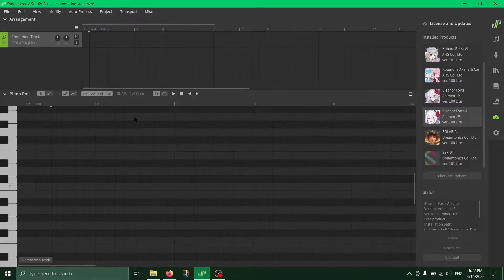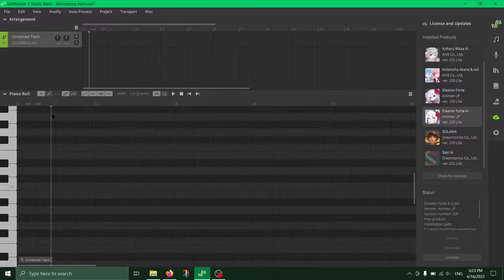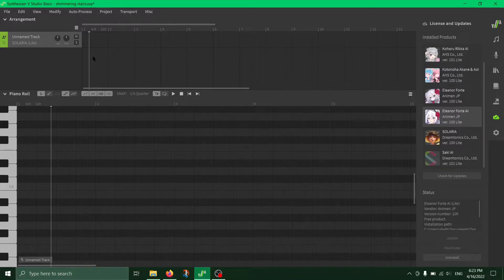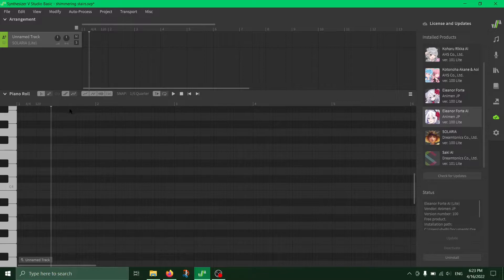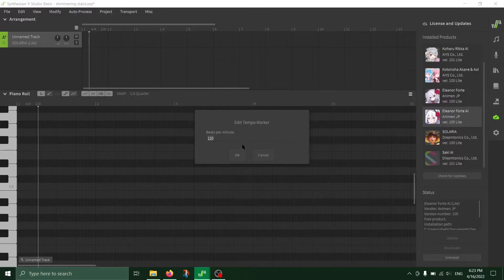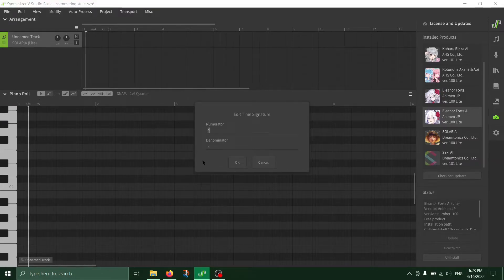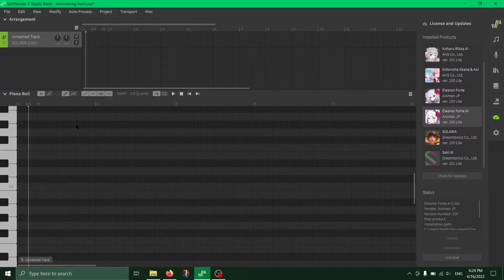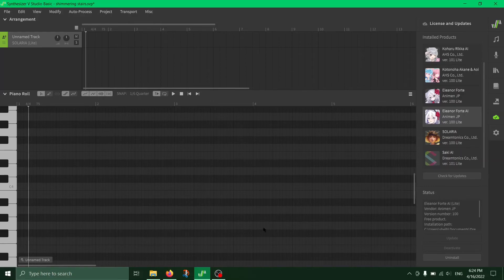How to change the tempo in SynthV/Synthesizer V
Note: Unlike MMD, I don't have much experience with SynthV so I'm mainly making this for myself to remember. Please don't ask me any questions only a professional would know like I don't know anything with the dictionary stuff for example.